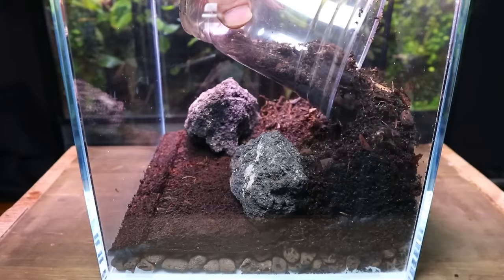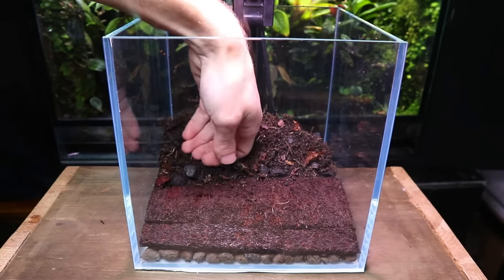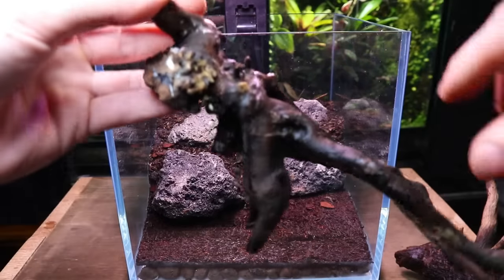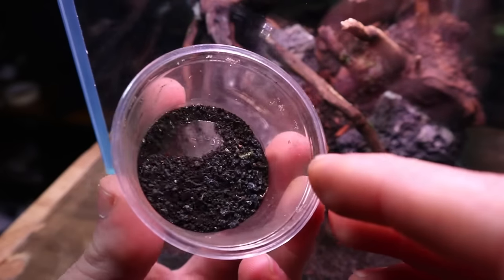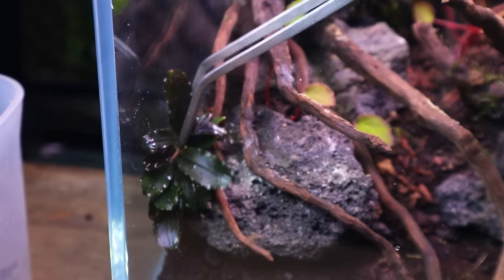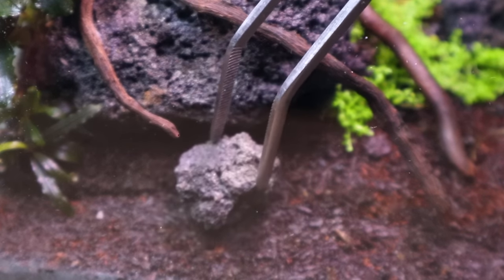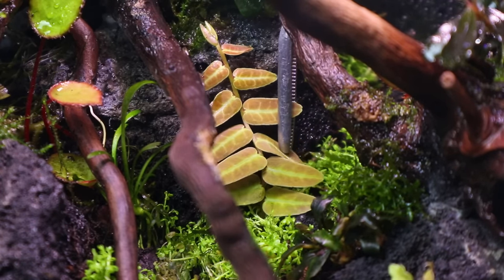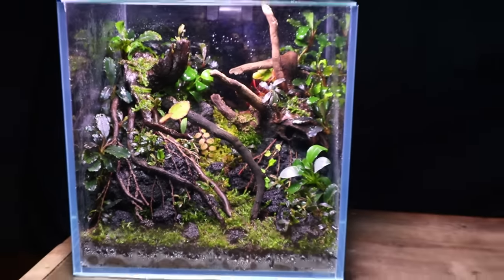I Made a BREATHTAKING Nano Cube Terrarium, Here’s How!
In this video I’ll be showing you how I made this nano cube terrarium. I do my best to break down each step of the terrarium build so you can replicate a miniature slice of nature like this in your home. The hardscape for this terrarium was inspired by tree roots slowly creeping over rocks and I’m very happy with the outcome. The nano tank measures 20cm x 20cm (7.8” x 7.8”).

My substrate mix:
Coco fibre 1 part
Sphagnum moss 2 parts
Orchid bark 1/4 part
Charcoal 1/4 part
Worm castings 1/4 part
Aqua soil 1/2 part

Plants:
Begonia vankerckhovenii

Oak leaf creeping fig (ficus quercifolia)

Marcgravia small round

20 x20 tank
Leca drainage
Window screen mesh
Tree fern fibre
Good LED light
Terrarium tools
Continuous misting bottle
Rack Lighting

20 x 20 Tank
Window screen mesh
Tree fern fibre
Spider wood
Lava rock
Continuous misting bottle
Rack lighting

Music: Somnia I - Reed Mathis, who can say - the 126ers, Lullaby - JVNA